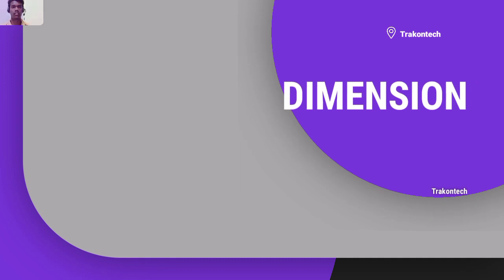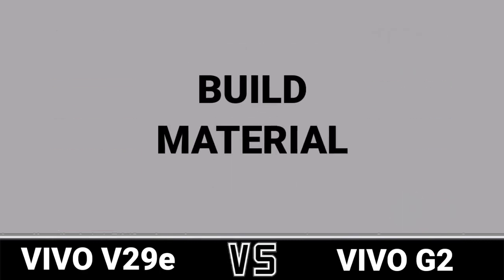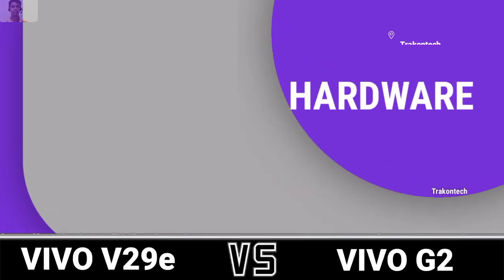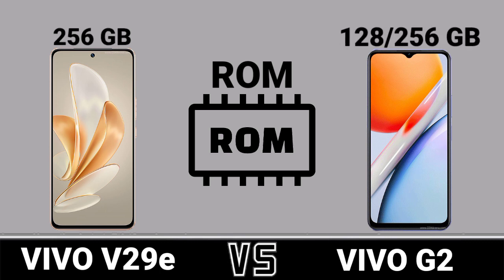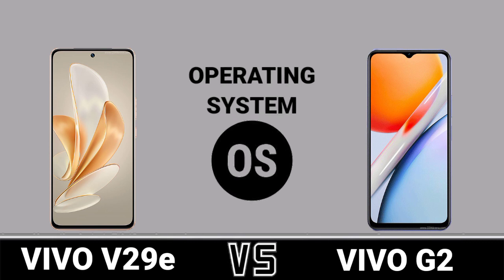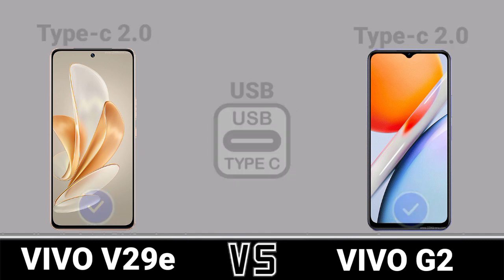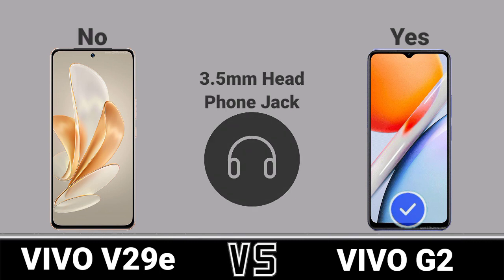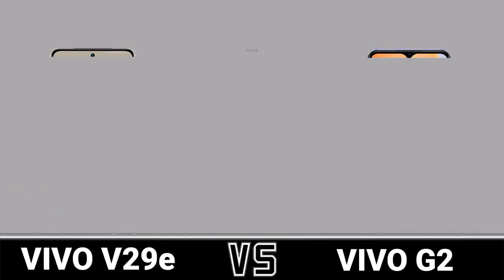Vivo V29e 5G Vs Vivo G2 5G Trakontech.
Vivo V29e 5G Vs Vivo G2 5G